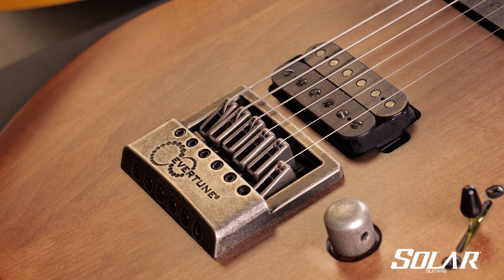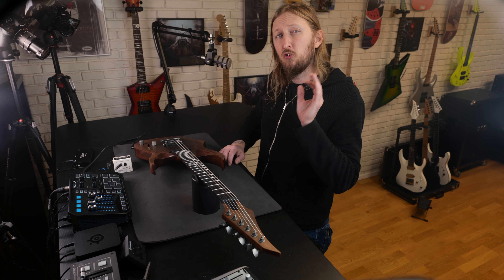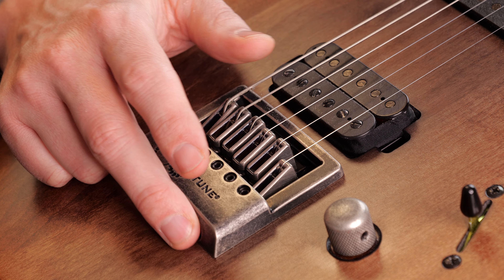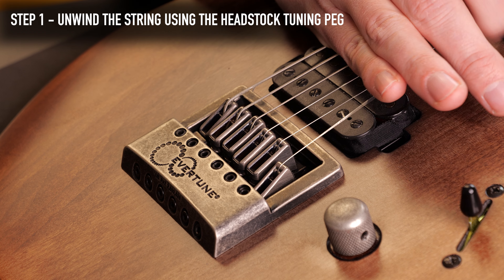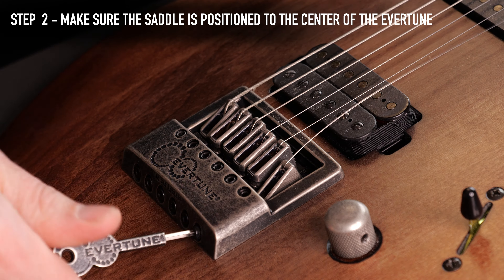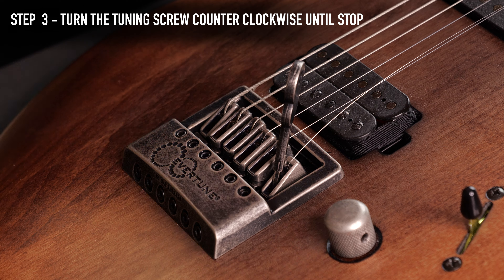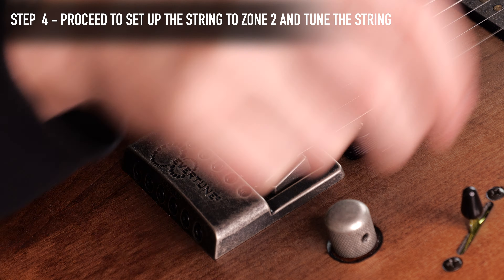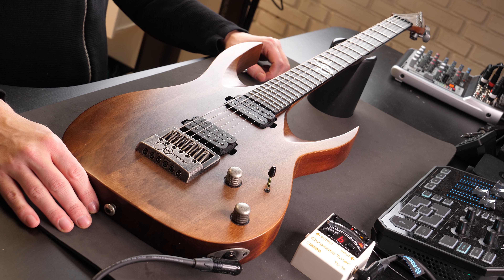Evertune - Stuck Saddle Troubleshooting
Showing how to fix a Stuck Evertune saddle